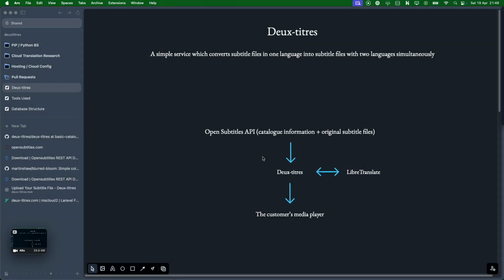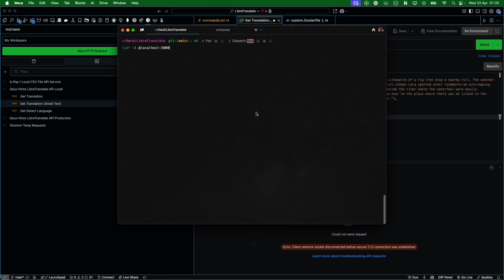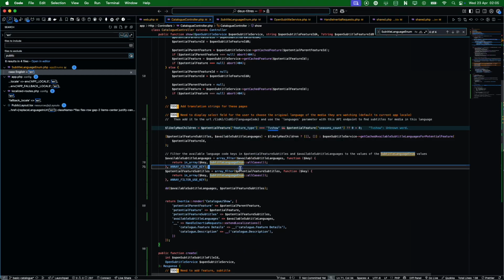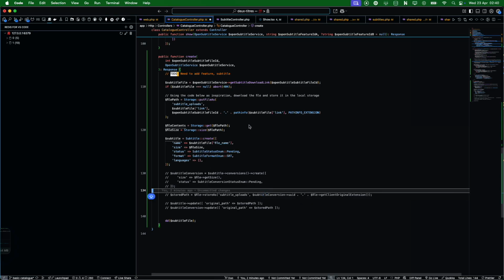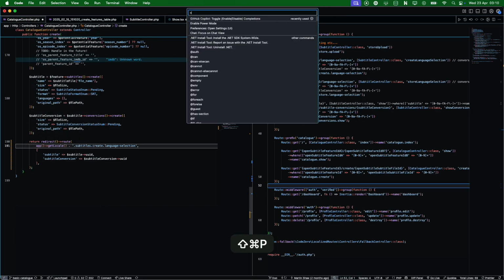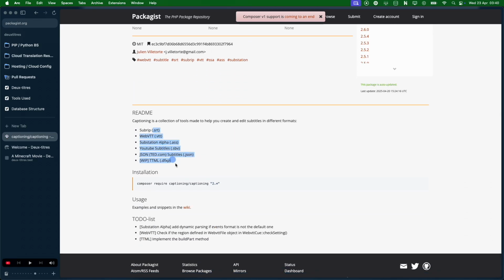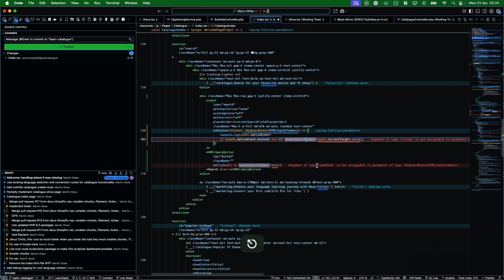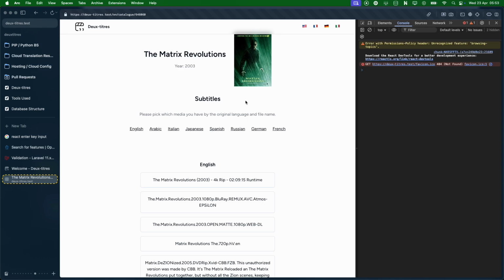001 / Finishing Deux-Titres MVP - Part 1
In this video, I have networking issues with a Docker container, we complete functionality which retrieves TV show and movie information from the Open Subtitles API and we add a search field. Thrilling stuff !